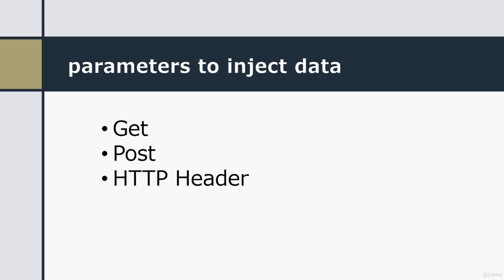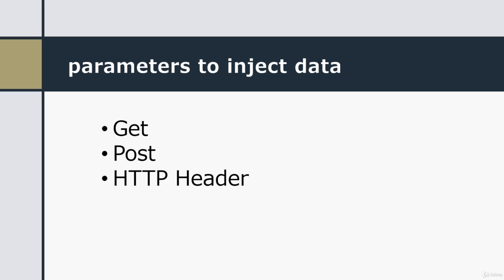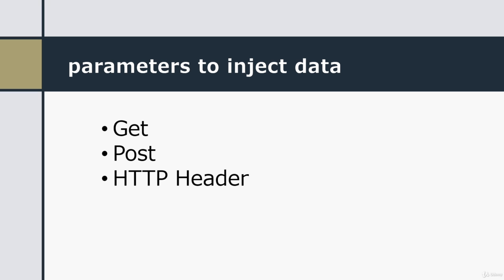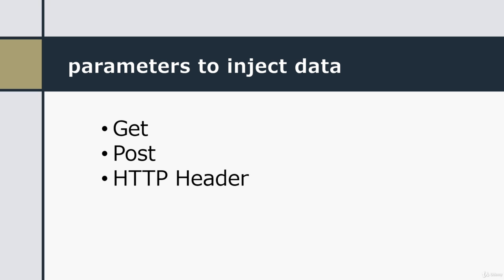Learning Section - Identifying Parameters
Learning Section - Identifying Parameters This video is a campus assignment or lesson at an IT school